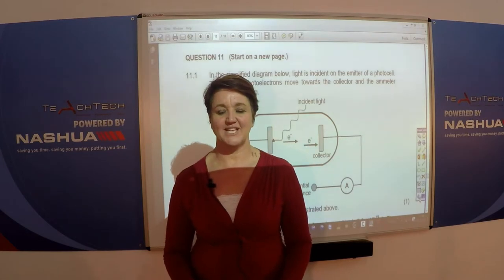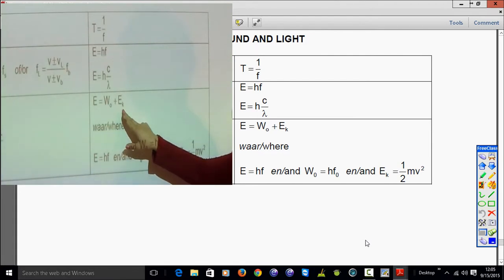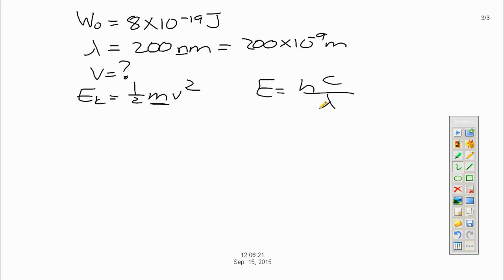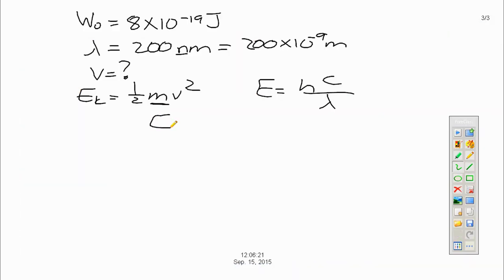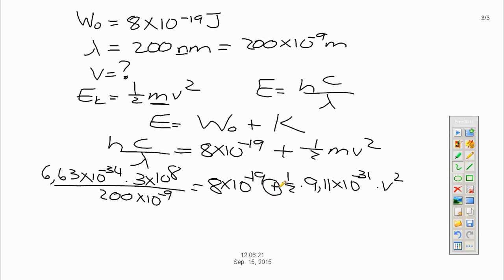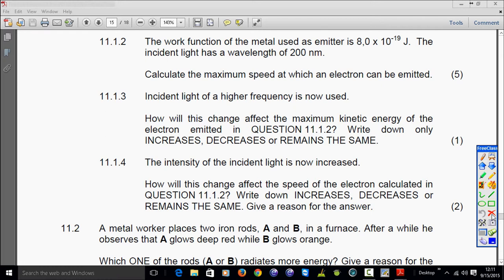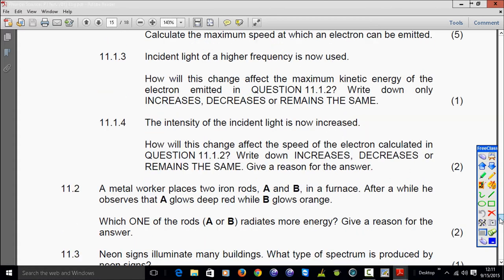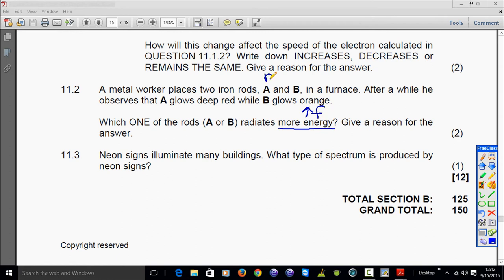Tomeo TV - November 2013 Question 11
Hoër Tegniese Skool Tom Naudé
"Werk Oorwin Alles!"

Technical High School Tom Naudé
"Work Conquers All!"